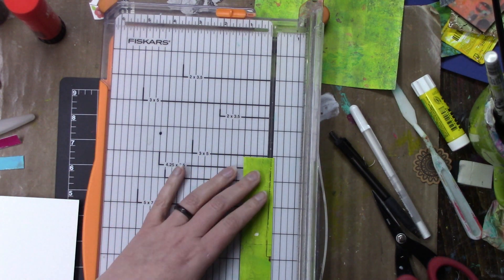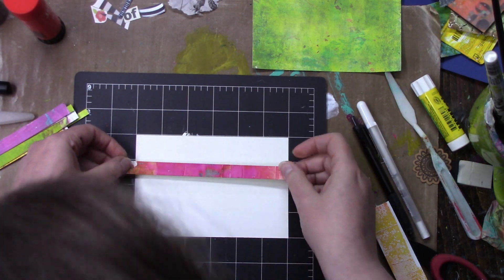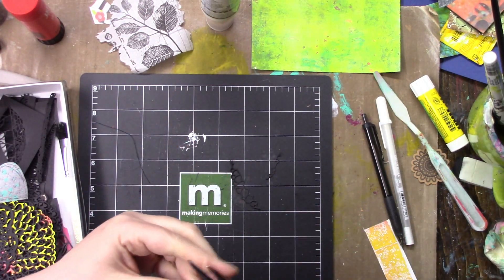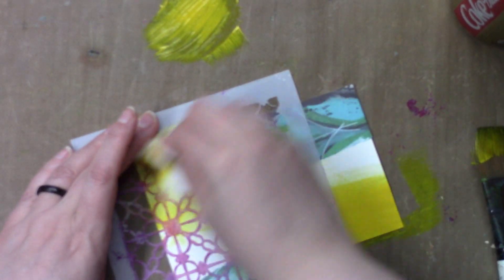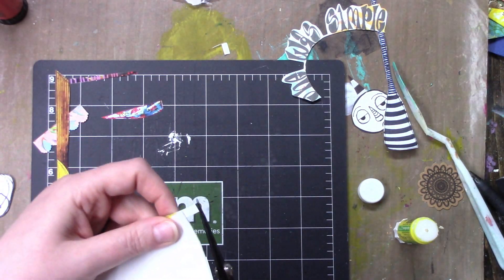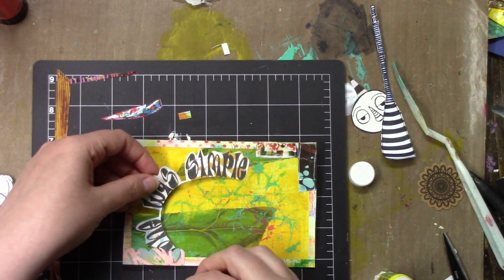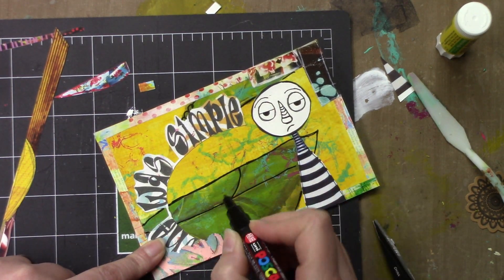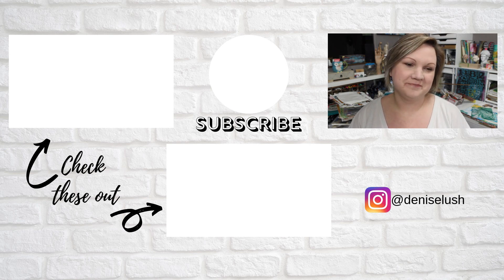One Super Simple Card and another with a Bit of Collage. Day 21 & 22 ICAD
Sometimes it doesn't requite a lot of work to achieve a beautiful card. That's the case with Day 21.
For Day 22 I did a little bit of collage and still kept it fairly simple.